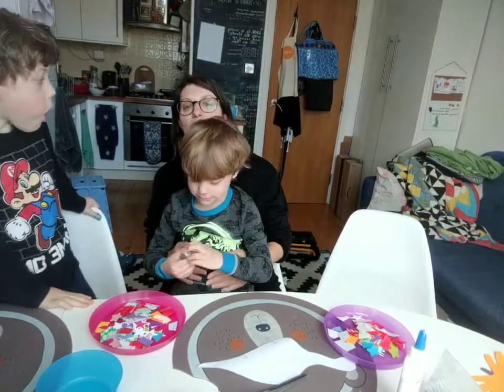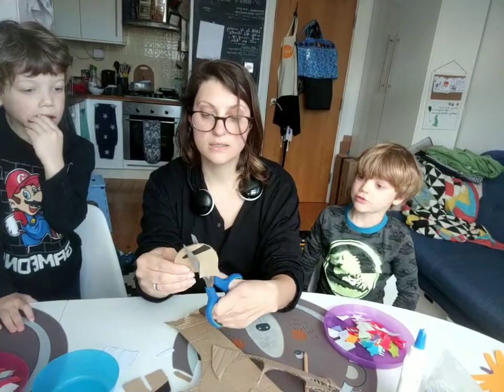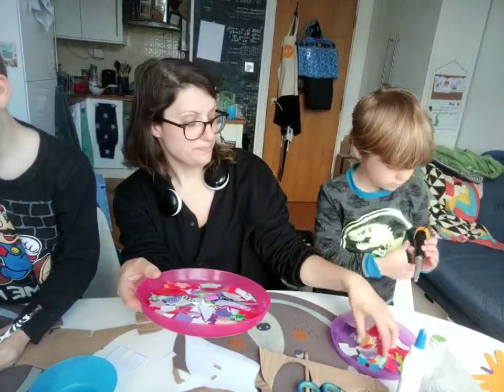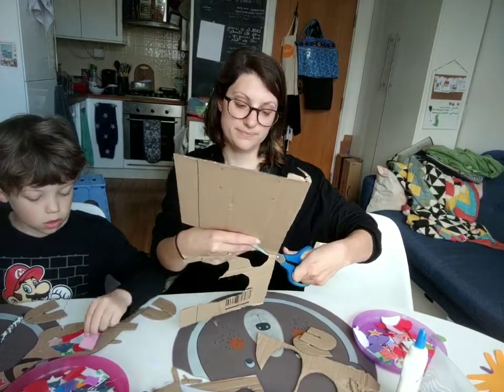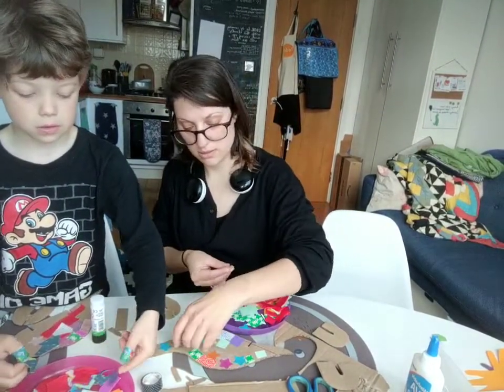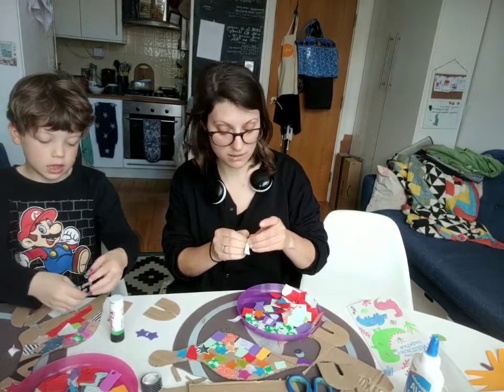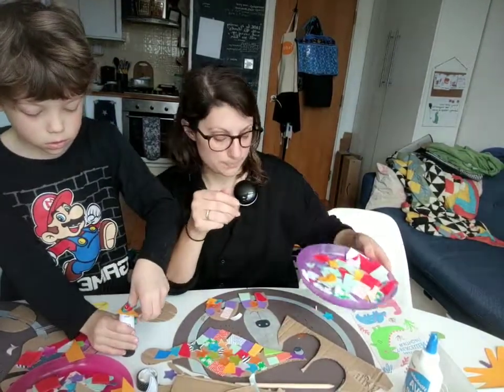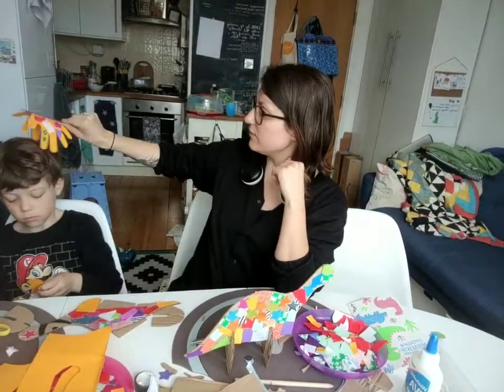Craft-a-long 3D dinosaurs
This is a live recording of a craft-a-long from April 2021.